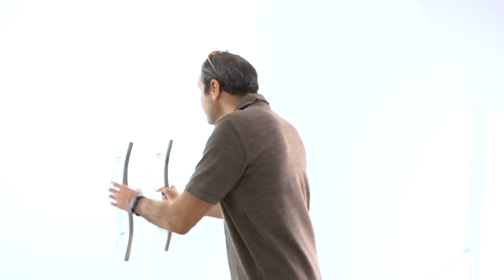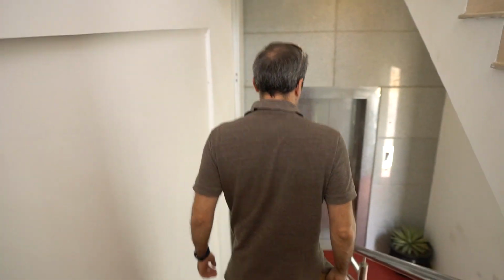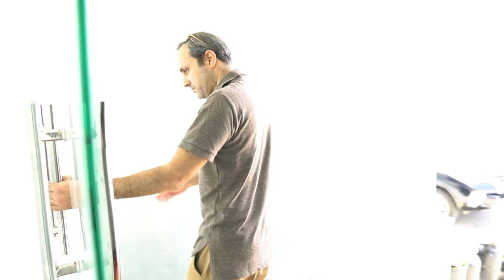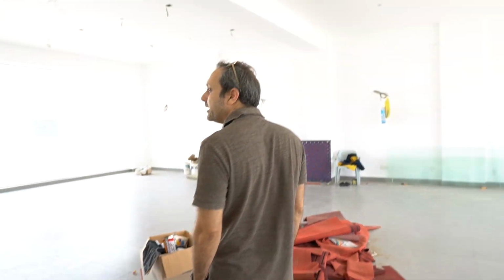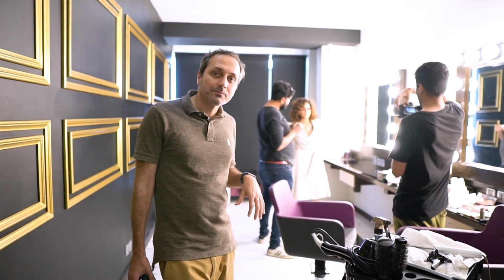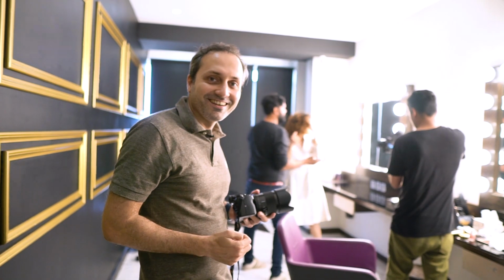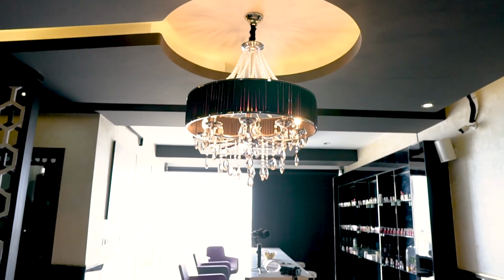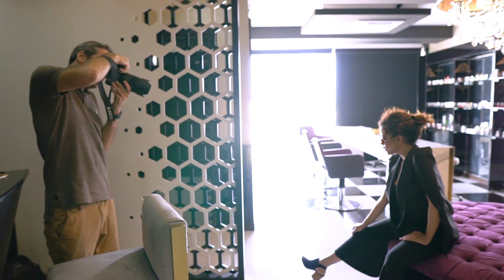Window Light Natural Portrait Photography - Behind the Scenes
INSTA - PORTRAIT (for my fashion and personal work)
INSTA - WEDDING (for desi weddings)